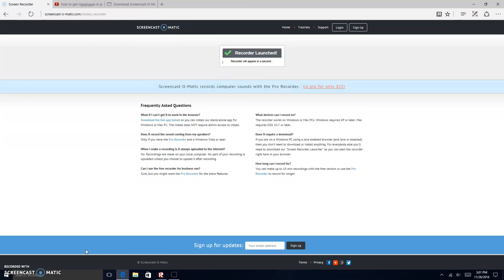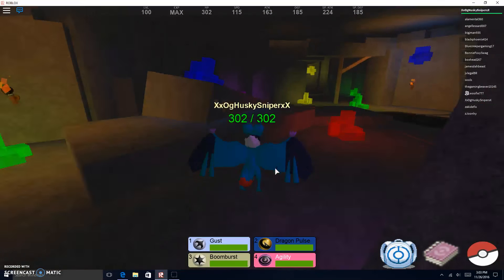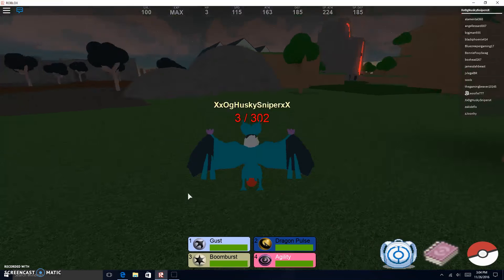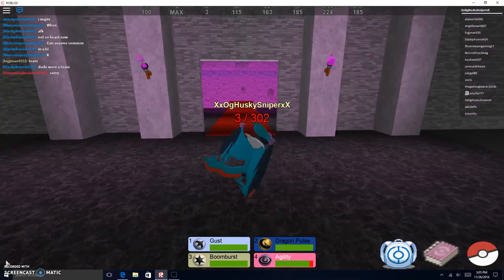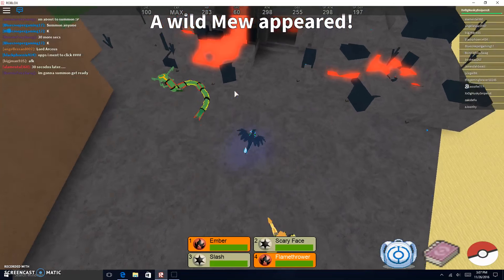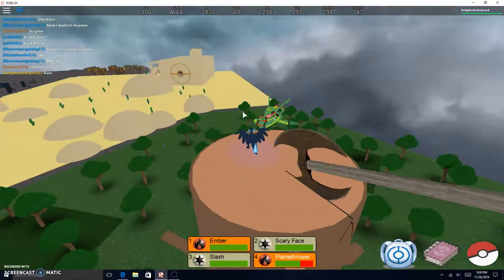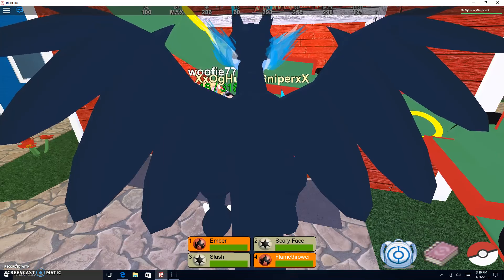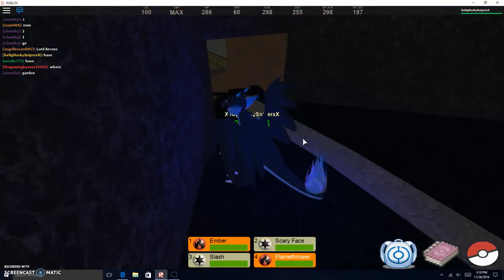All mega stones pokemon ex fighters plus secret places